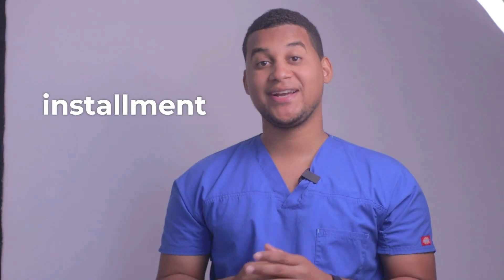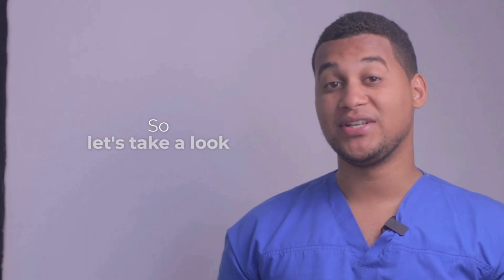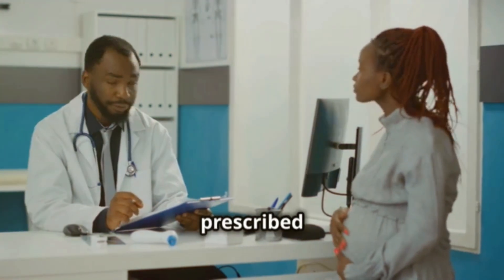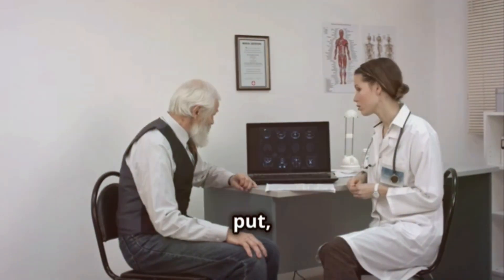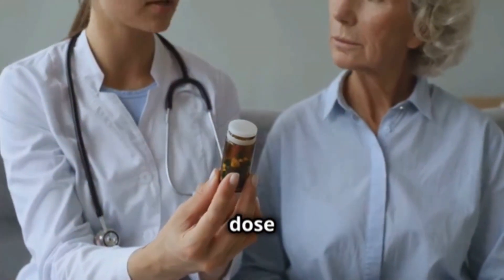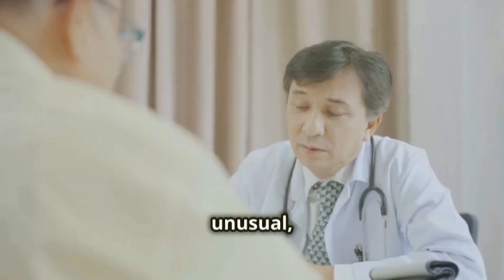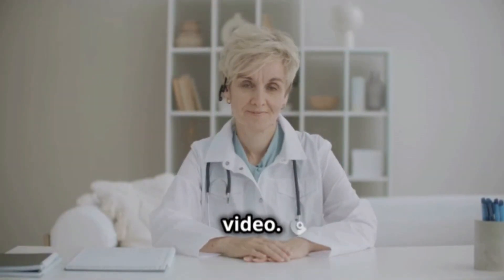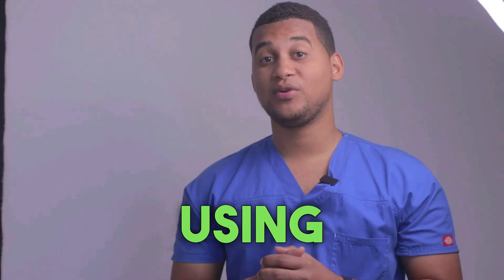Gemfibrozil: How to Use It & 3 Common Side Effects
Discover how Gemfibrozil can help you reduce high blood triglyceride levels in our latest video. This drug works by removing triglycerides and decreasing their production in the liver. Learn the importance of following medical instructions to take it safely and how to be alert to possible side effects. Keep your health in balance and improve your well-being with this valuable information. Don't miss it and share it with those who need it!